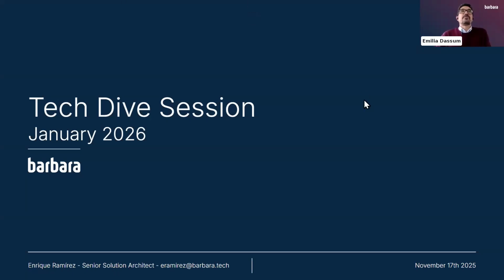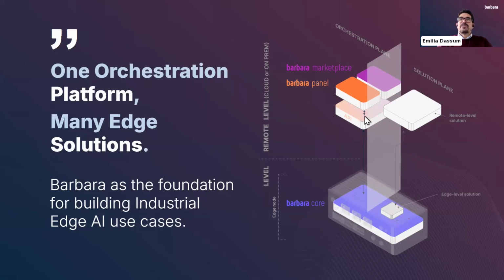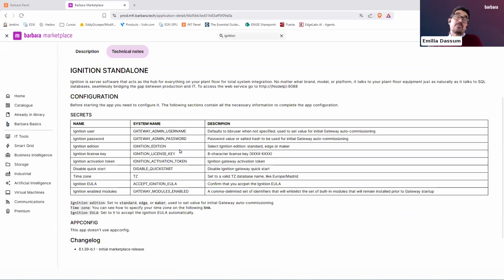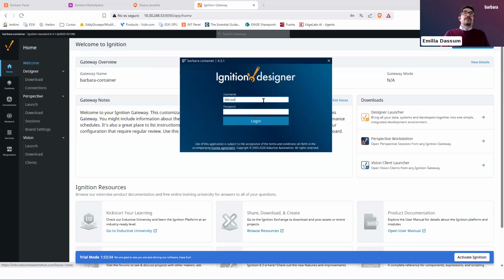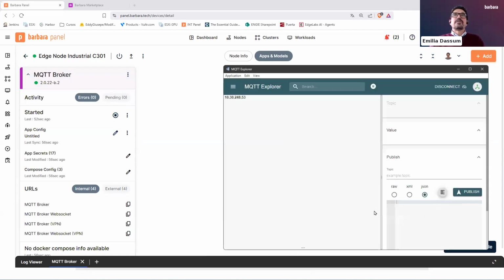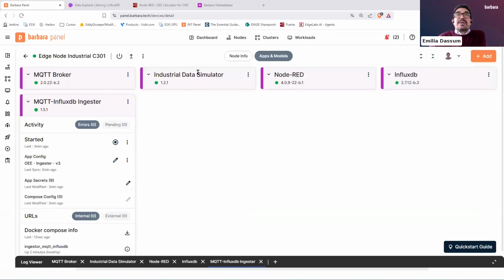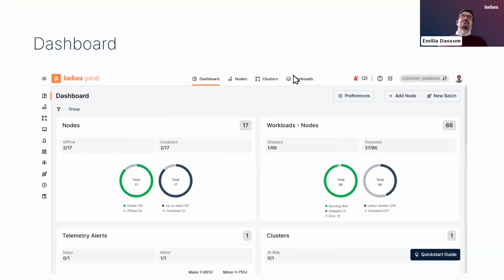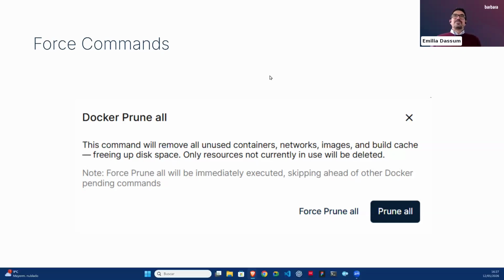Tech Dive, January 2026: Barbara Platform 3.2.0, Ignition and OEE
How do you deploy and update Ignition on an edge node, calculate OEE and use what's new in Barbara Panel v3.2.0? In this Tech Dive workshop, Enrique Ramírez, Solution Architect at Barbara, explains why industrial teams run workloads at the edge and shows two live use cases from Barbara Panel: deploying Ignition on an edge node, restoring a project and updating the version without losing it, and calculating the OEE (overall equipment effectiveness) of a simulated CNC machine with an MQTT broker, Node-RED, InfluxDB and Grafana. He closes with the new features of Barbara Panel v3.2.0.

Note: this session was recorded in January 2026. Capabilities and Marketplace applications may have evolved since; check Barbara Academy and barbara.tech for current information.

⏱️ CHAPTERS
00:00 Welcome and how the session runs
1:43 Agenda: Ignition, OEE and v3.2.0
3:39 Why Edge AI?
5:15 Why run workloads at the edge: cost, security, privacy, latency
9:50 How Barbara works: Core, Panel and Marketplace
13:33 Orchestration plane and solution plane: your data stays on the node
15:09 Your own applications and AI models, not only the Marketplace
17:45 Solutions you can deploy with Barbara
20:23 Use case 1: Ignition deployment and update
23:12 Demo: the edge node in Barbara Panel
25:49 Deploy Ignition from the Marketplace
30:35 Restore a project in the Ignition gateway
33:47 Modify the project in Ignition Designer
34:52 Update the Ignition version
36:12 The project is still there after the update
37:36 Deploy Ignition on many nodes with a batch
38:53 High availability: Ignition on a cluster
40:25 Drain a node: Ignition keeps running
41:44 Use case 2: calculating OEE
44:11 The architecture: MQTT broker, Node-RED, InfluxDB and Grafana
46:34 Deploy the MQTT broker
48:53 Deploy the industrial data simulator
51:08 Deploy Node-RED
53:00 The OEE is published back to the broker
54:04 Deploy InfluxDB
55:38 Deploy the ingestor
57:52 Q&A: secure MQTT connections with certificates
59:05 Deploy Grafana with a predefined dashboard
1:02:20 The OEE dashboard
1:03:41 What's new in Barbara Panel v3.2.0
1:04:12 Auto onboarding: trial account and hosted node
1:06:42 Quick start guide
1:08:02 Users in multiple companies
1:09:48 The new dashboard
1:12:17 Map view
1:14:02 Workload list
1:15:52 Filters
1:17:53 Application card redesign
1:18:35 Groups and permissions
1:20:25 Enhanced telemetry
1:22:54 Priority commands
1:24:03 Wrap-up and survey

Tech Dive is Barbara's hands-on walkthrough series: live demos of the platform, new releases and real industrial use cases.